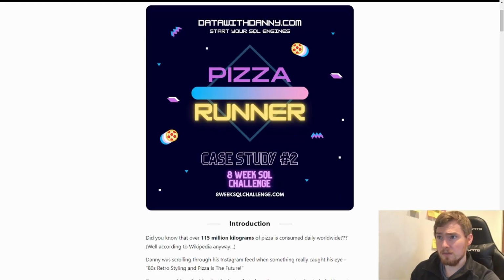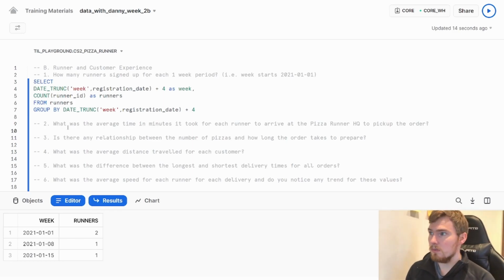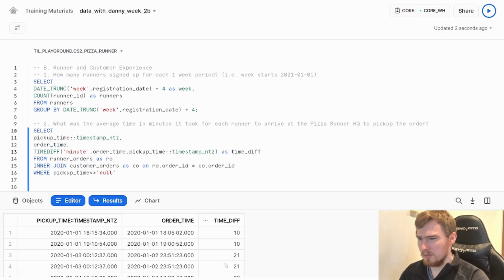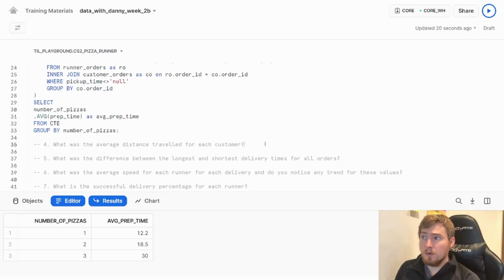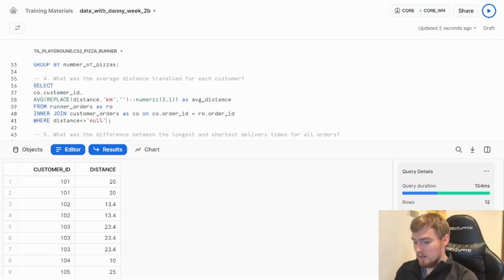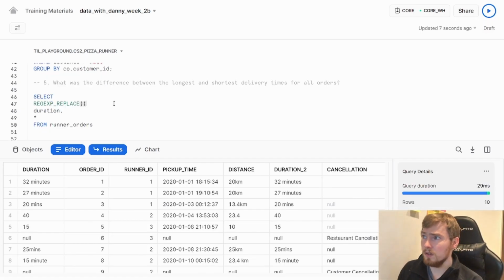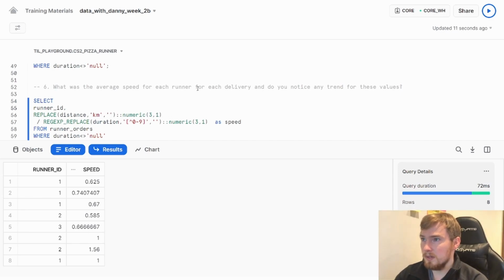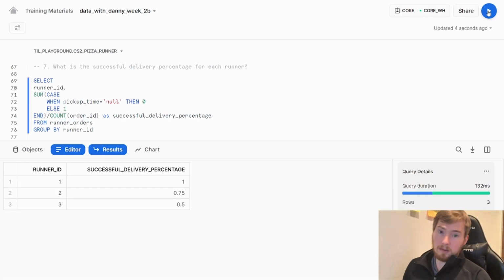Learn SQL | Danny Ma's 8 Week SQL Challenge Walkthrough | Case Study 2 Pizza Runner Section B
In this video, I walk through my solution to Case Study 2/Week 2 Pizza Runner Section B of Danny Ma's 8 Week SQL Challenge.

00:00 Intro & schema
01:20 Q1 - Runner signups
03:28 Q2 - Avg pickup time
07:08 Q3 - Number of pizzas vs. prep time
09:39 Q4 - Avg distance travelled
13:18 Q5 - Longest vs. shortest delivery time
17:43 Q6 - Avg runner speed
20:38 Q7 - Delivery percentage
22:34 Outro